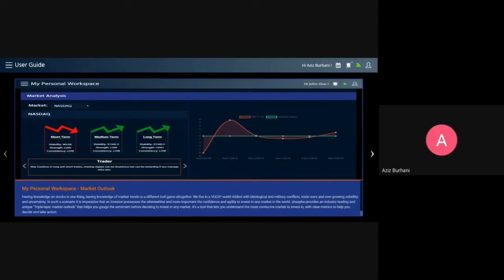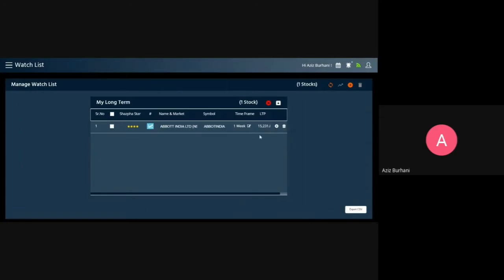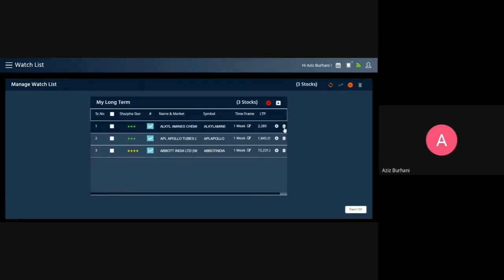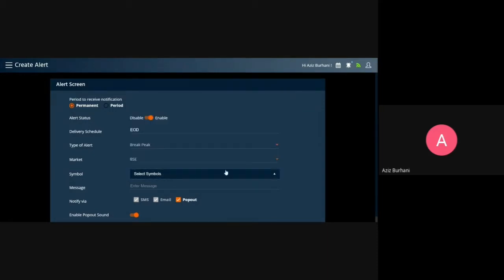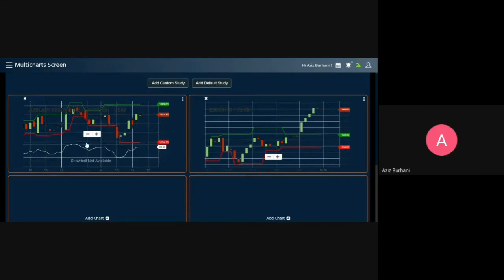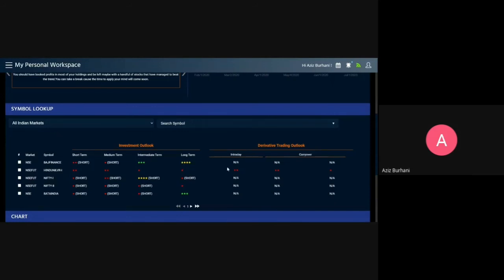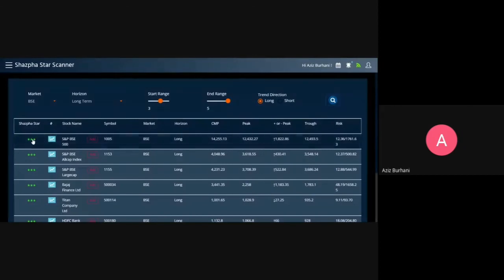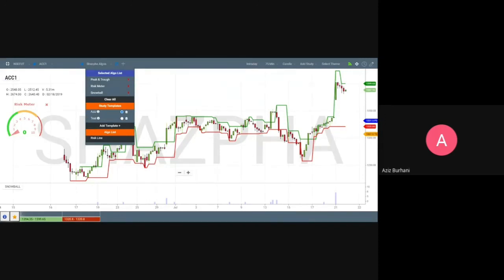Shazpha Watchlists/Alerts/Multicharts - STS by OSTA